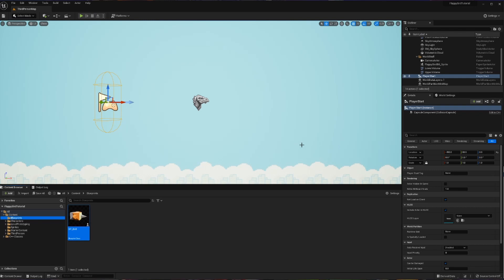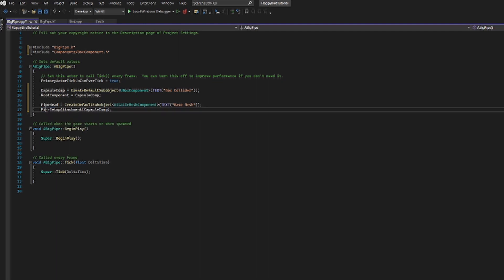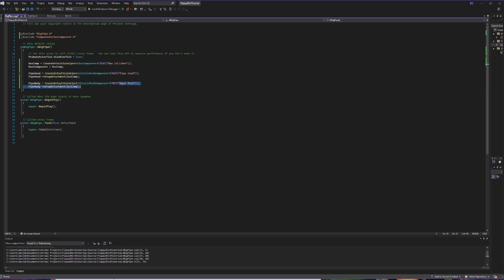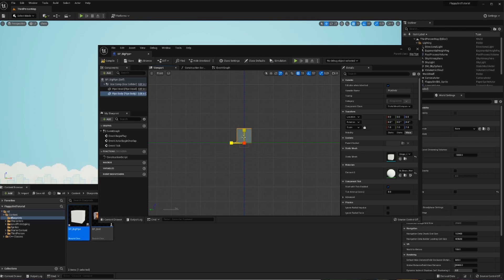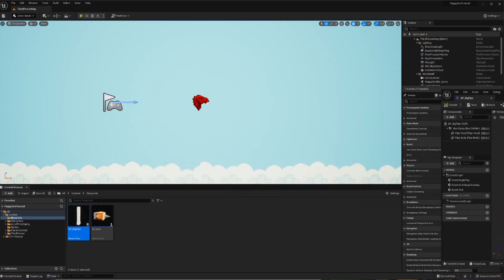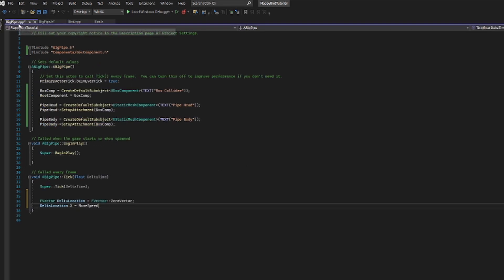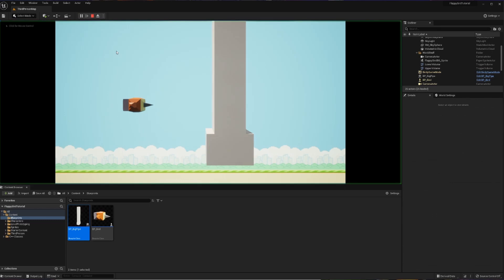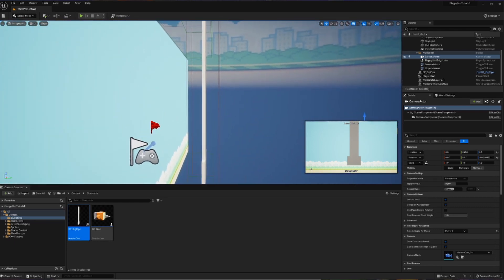Creating Our Pipe Object! | Flappy Bird Unreal Engine 5 Tutorial Part 4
Now that our bird is jumping it is time to create an obstacle for them to jump through, a pipe!